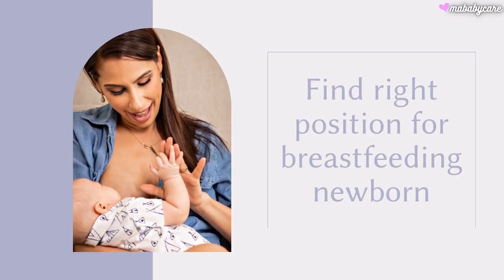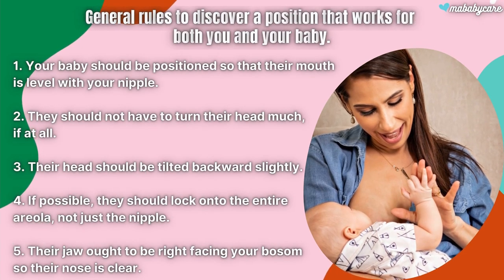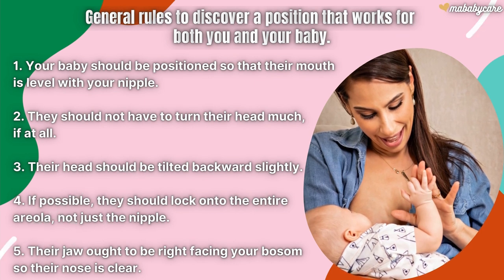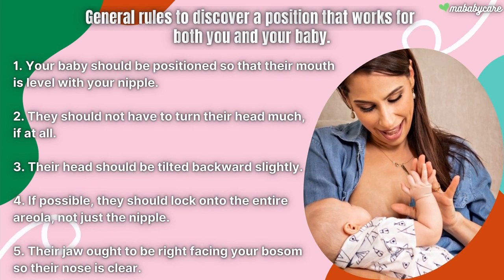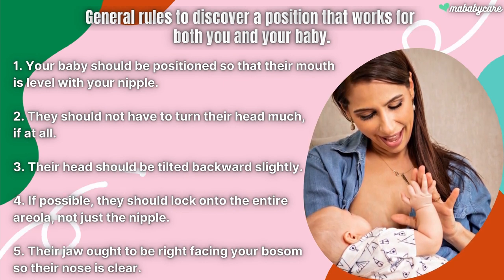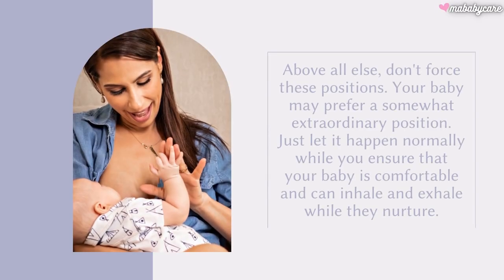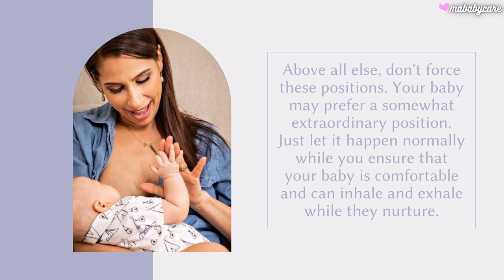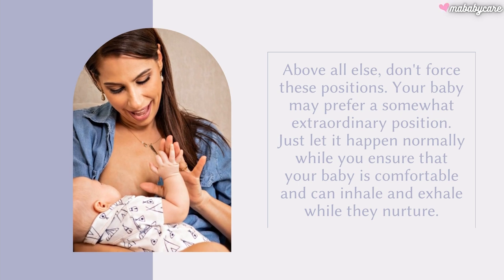Find Right Position For Breastfeeding Newborn | mababycare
General rules to discover a position that works for both you and your baby.
1. Your baby should be positioned so that their mouth is level with your nipple.
2. They should not have to turn their head much, if at all.
3. Their head should be tilted backward slightly.
4. If possible, they should lock onto the entire areola, not just the nipple.
5. Their jaw ought to be right facing your bosom so their nose is clear.

Above all else, don't force these positions. Your baby may prefer a somewhat extraordinary position. Just let it happen normally while you ensure that your baby is comfortable and can inhale and exhale while they nurture.

Animation is created by mababycare